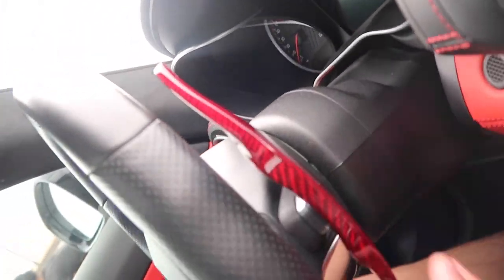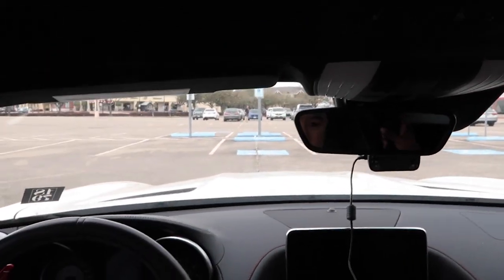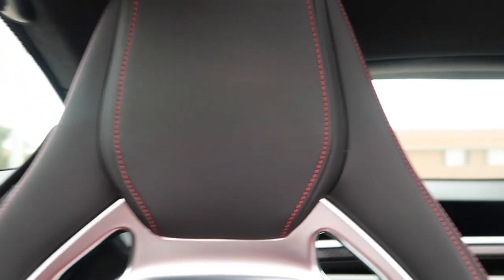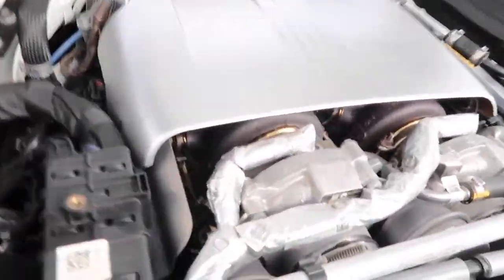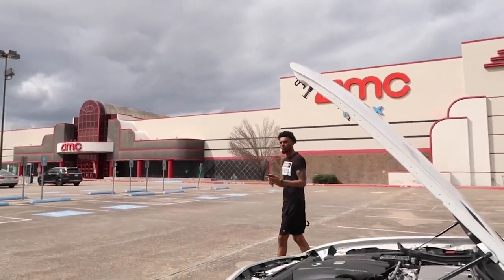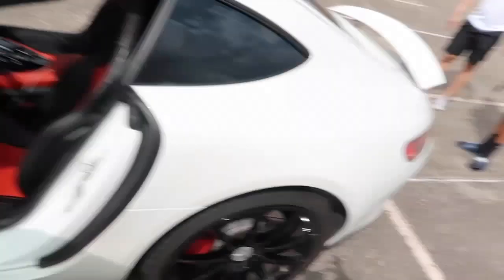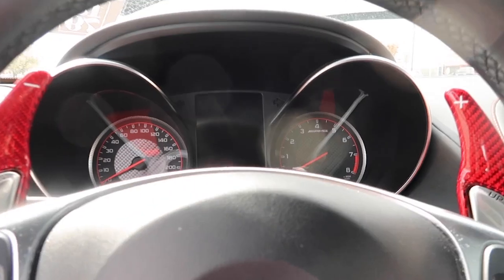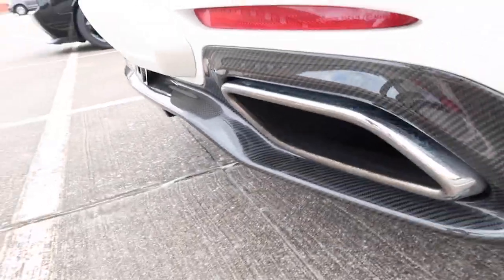700+ HP Mercedes Benz AMG GT S REVIEW!!!! *INSANE*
Crazy 700 Horsepower AMG GT-S Review!!! This Car was Amazing and I really hope to see what car can top this!!!

Also, Thank you guys for tuning in to another daily video.

TAGS